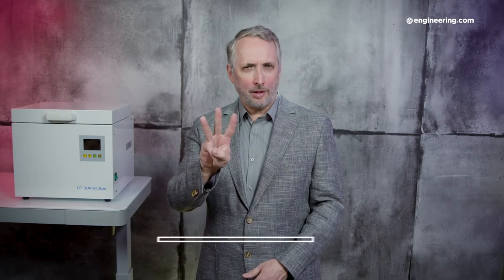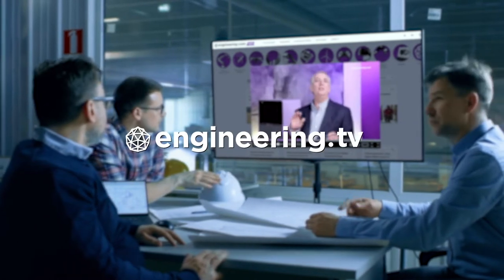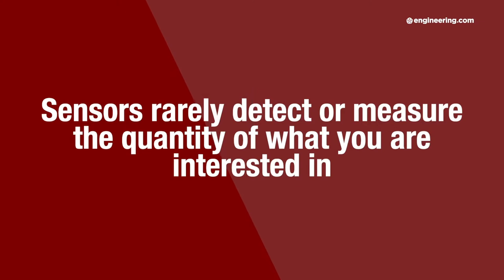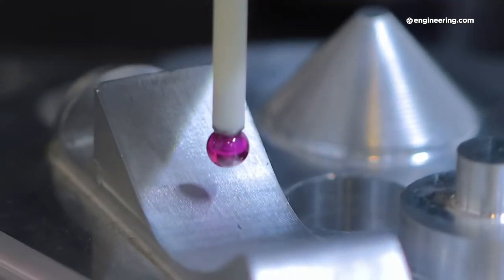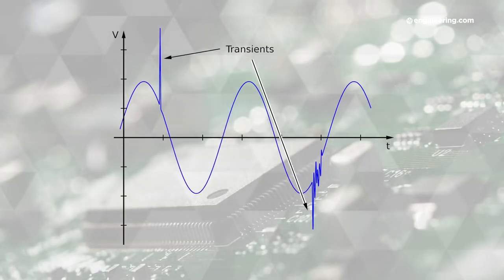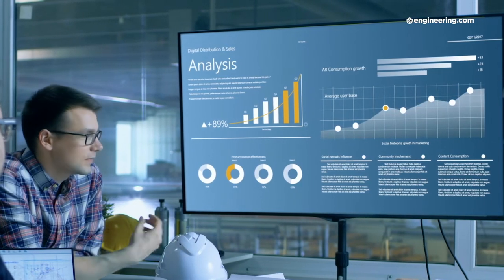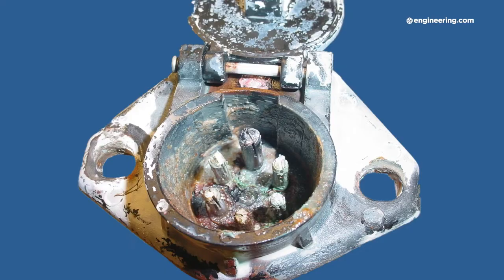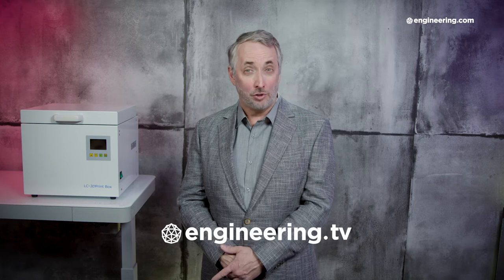Three Things to Keep in Mind About Sensors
With the Industrial Internet of things, everything is sensor equipped. And with wireless, cloud connected production equipment, the amount of data that can be aggregated is immense. But are those sensors telling the truth? Jim Anderton relates that with increasing sophistication, industrial sensors are surprisingly misunderstood on a fundamental level. There are three things to keep in mind.